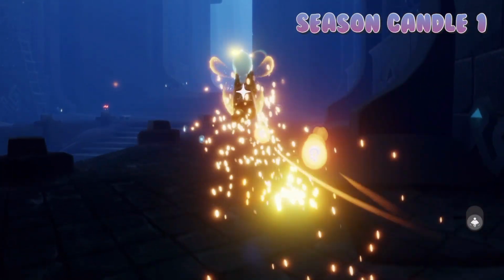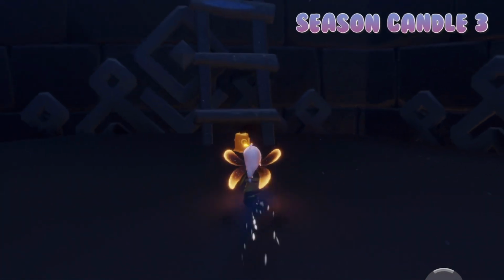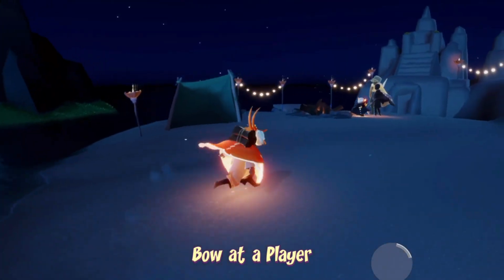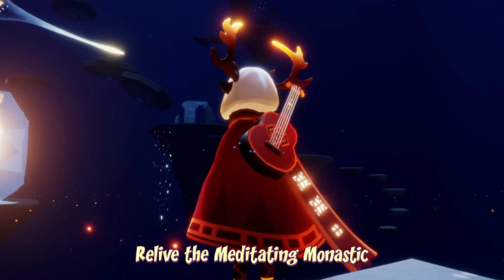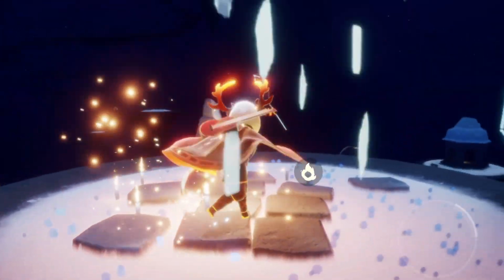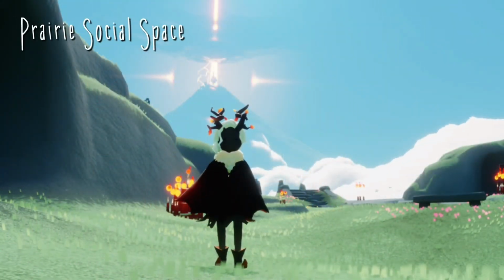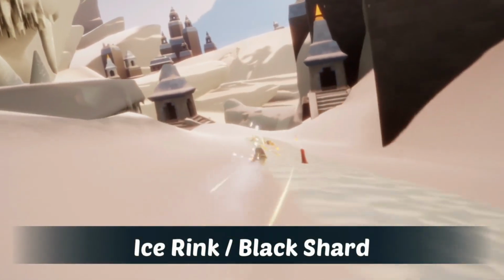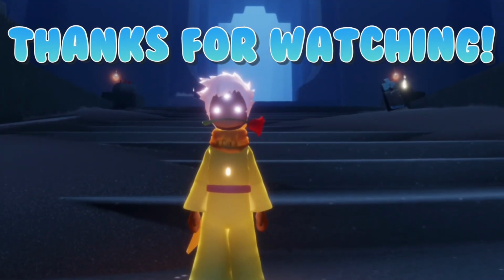[Apr 18] ALL Season Candles, Quests, Cakes + Shard Info in Vault of Knowledge - Sky CotL | nastymold